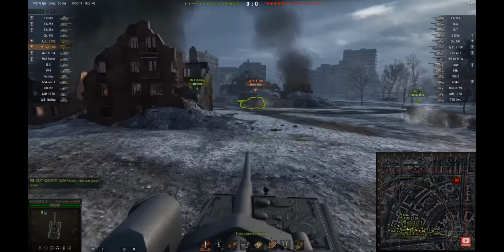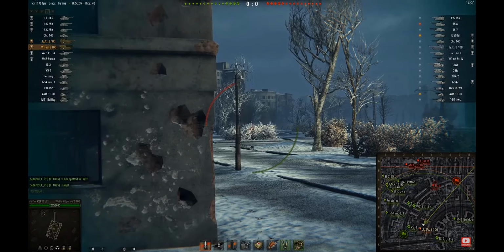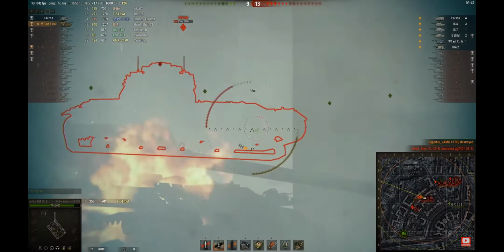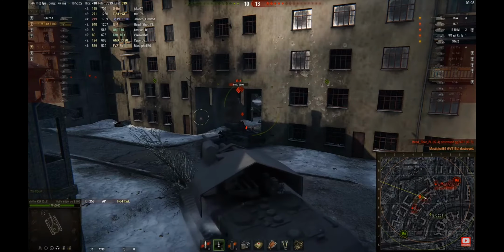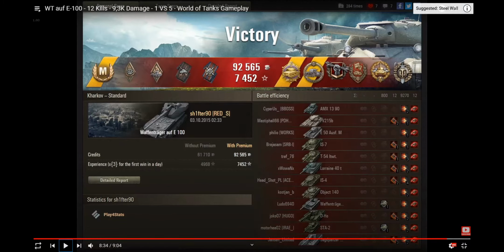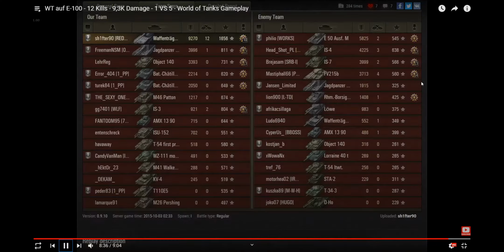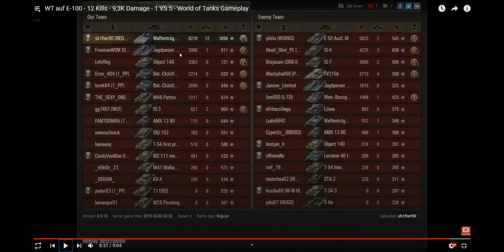WT AUF E100 - Blast from the Past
Sh1fter90 shows us the good old days when the WT Auf E100 was an absolute menace on the battlefield.

Comment what you would like to see in the future.

Song in Intro and at the end: The Process/Saydee by LAKEY INSPIRED